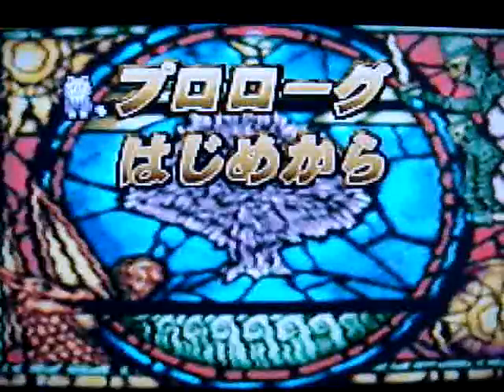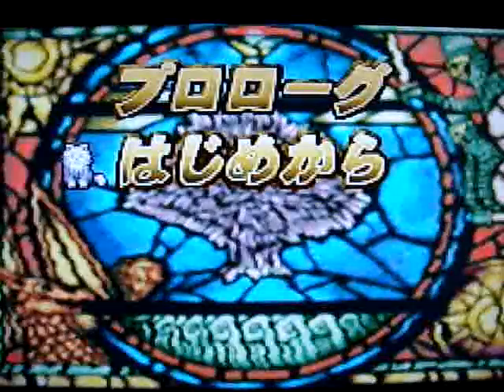"Last Imperial Prince" PC-FX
This is a great action/rpg that will change the way that you look at the pcfx or at least has done that for me. You can change out characters in battle if one of you guys is getting hurt too much as well as different items you can use. The looks of this game are great and in some aspects it reminds me of Y's or Secret of Mana in many ways. Totally recommend picking this one up.